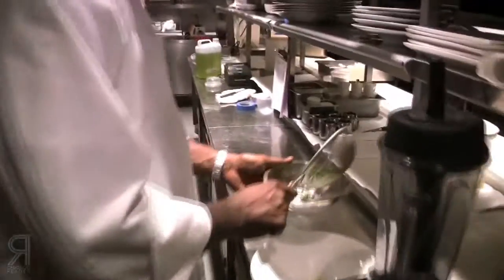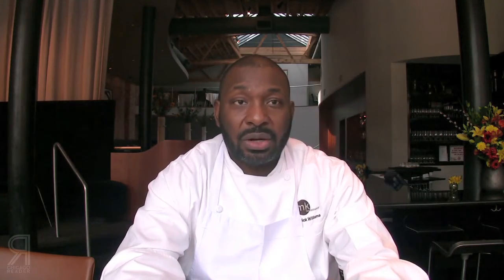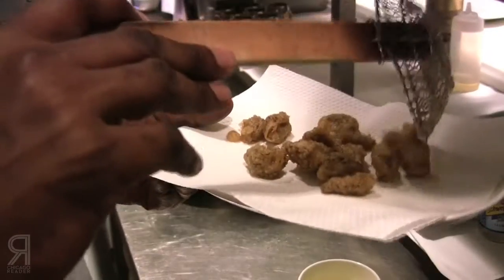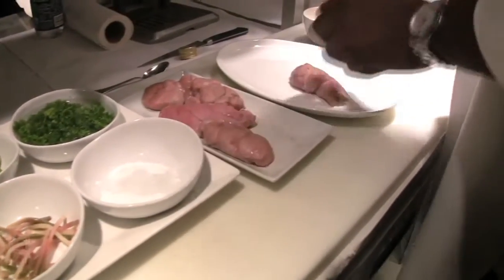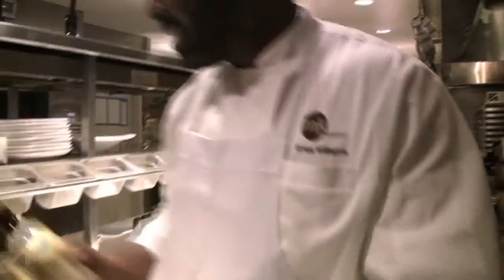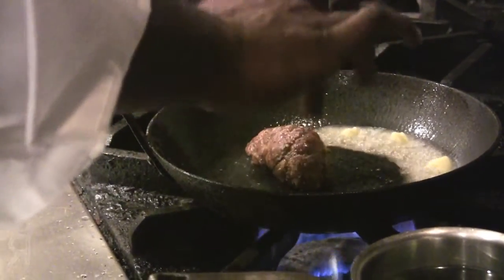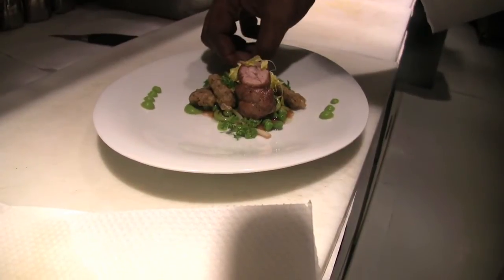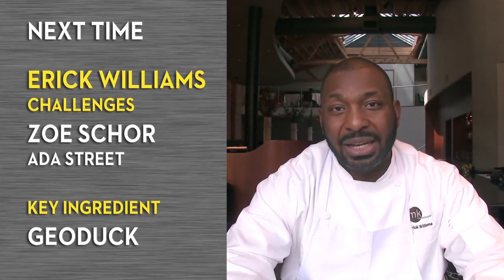Key Ingredient: Kudzu Starch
On this episode of Key Ingredient Erick Williams of MK takes on Kudzu Starch.